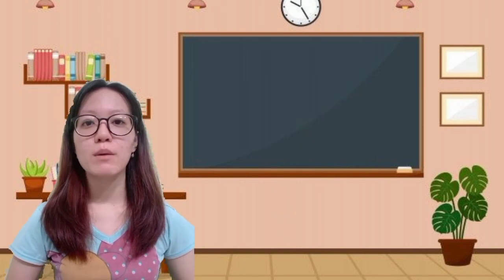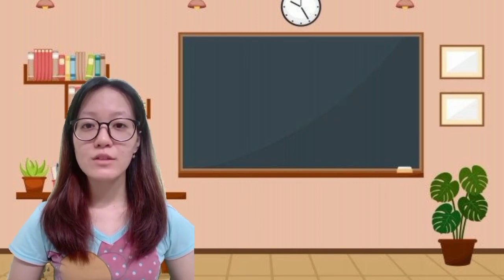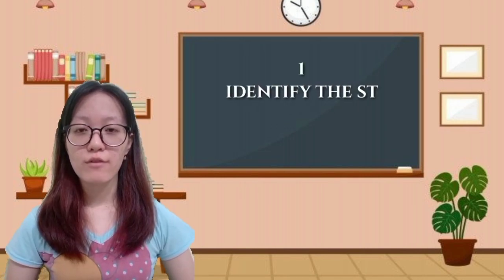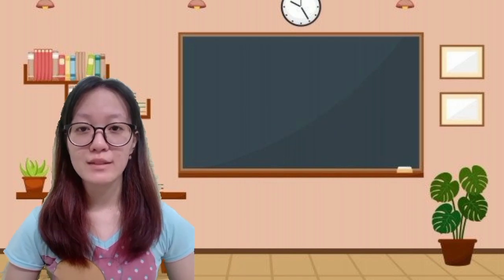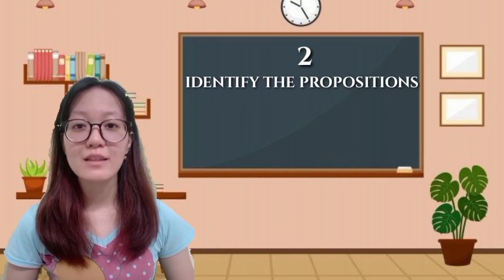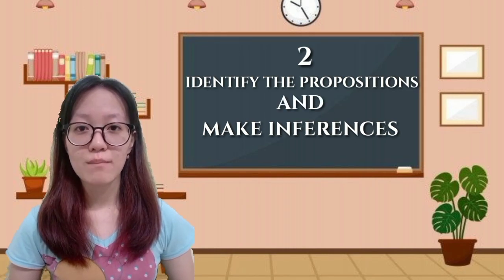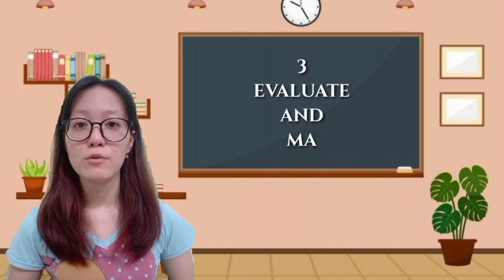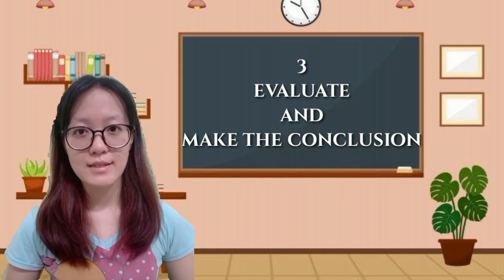Technique of Academic Reading - Group 5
Hello everyone,
We are from group 5. Our group members are Alexander, Andriyanti, Indah, and Kristin A. Putri. This is the second video regarding to the assignment that presents about 'Technique of Academic Reading' in Ma'am Fuji class.

In this video, we are going to tell you about:
1. The SQ3R Reading Technique
2. Reading Technique: Skimming
3. Reading Technique: Scanning
4. Reading Technique: Active Reading
5. Reading Technique: Detailed Reading
6. Reading Technique: Structure-Proposition-Evaluation

If you have any questions regarding to the video, please ask us in the comment section below! Thanks a bunch!